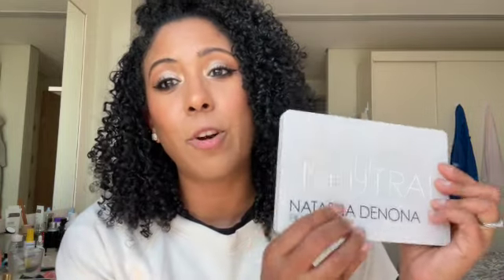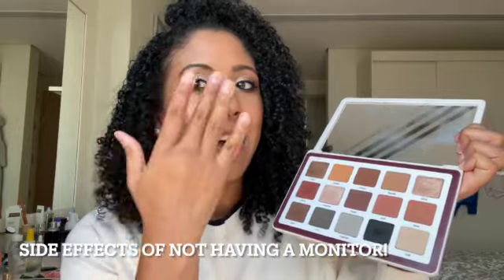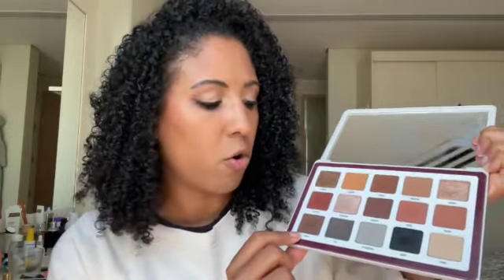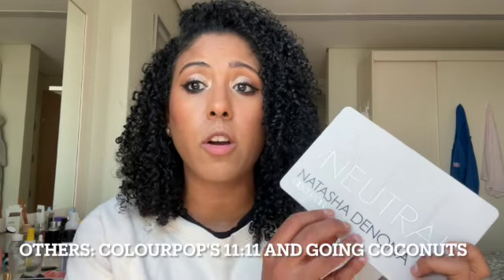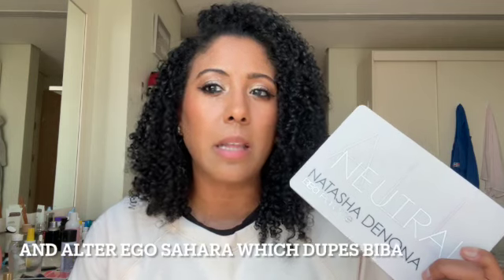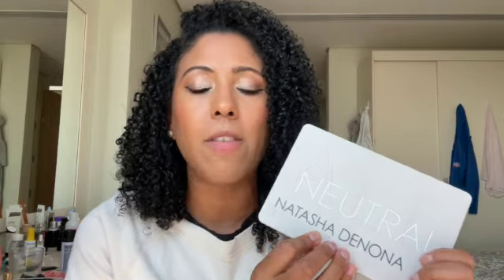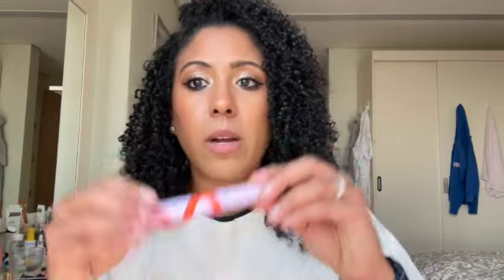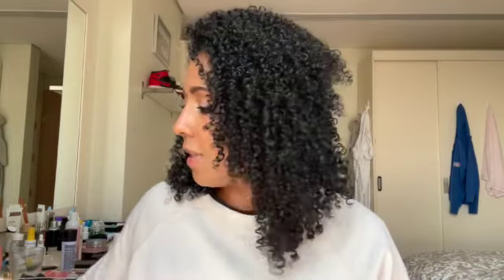5 BOLD LIP COMBOS FOR FALL | MY FAVORITE MAKEUP LOOK, 5 WAYS - JUST SWITCH THE LIP!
In today's video, I'm showing you how to switch things around with a bold lip! Neutral shades with a bold lip is my favorite look, and here are five shades I love! Enjoy!

* Not all products are available at the time of publishing. However, for those products that are unavailable, I'm providing links to some possible options.

* MAC Powder Kiss Lipstick (my shade is Shocking Revelation, but Werk, Werk, Werk is close)

* In lieu of Mented Blacker the Cherry, maybe Colourpop Ultra Matte Lip (shade Currant Mood)

Jo